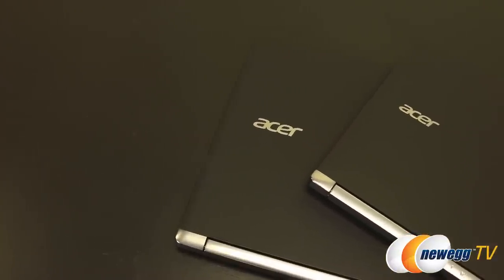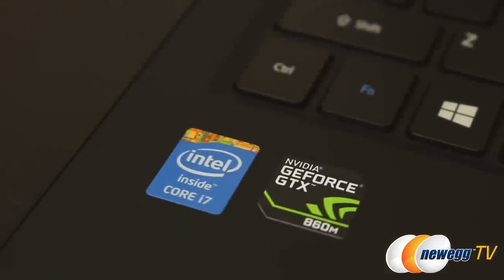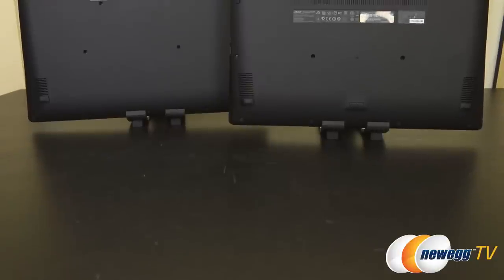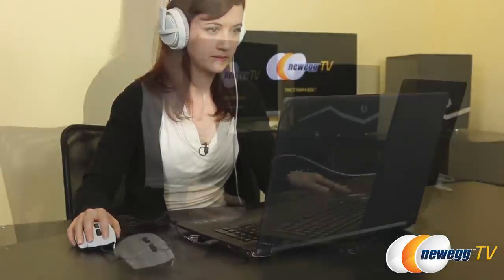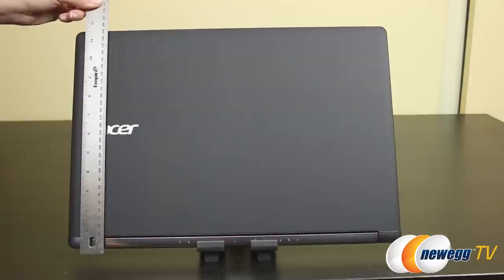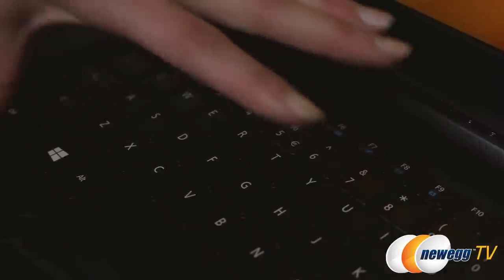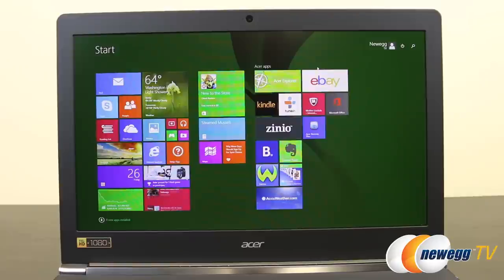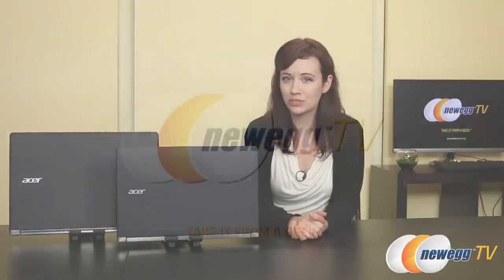Acer Aspire V Nitro Overview - Newegg TV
V17 Nitro Black Edition
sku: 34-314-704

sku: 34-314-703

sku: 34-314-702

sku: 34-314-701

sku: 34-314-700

Here's an Gaming Laptop, made by Acer. Check out the video for more info!

- Credits -
Presenter: Jenny
Producer: Lam
Camera: Tina
Post-Production: Anna